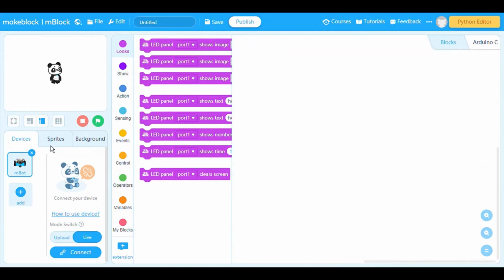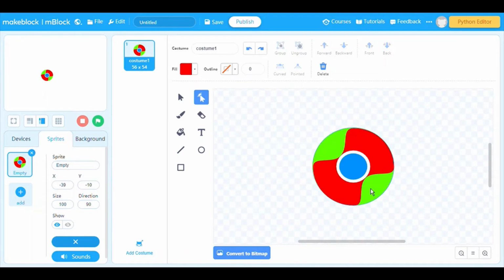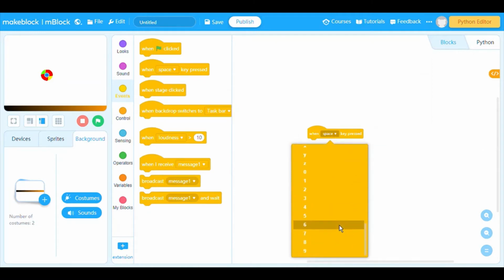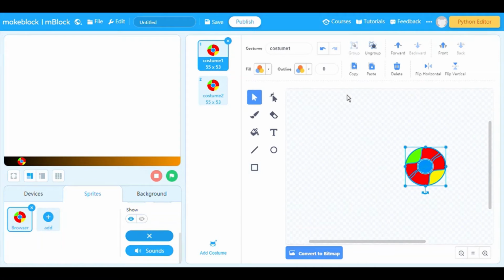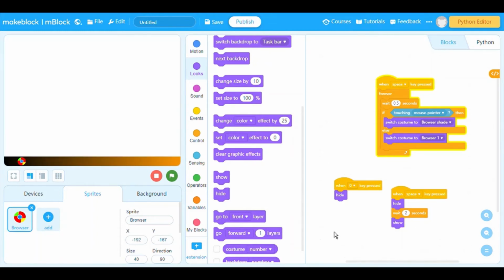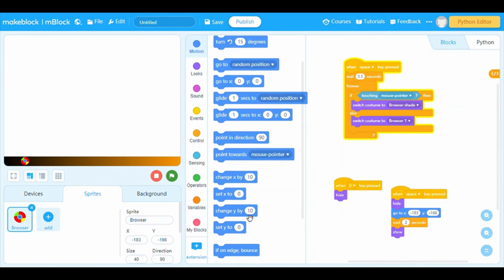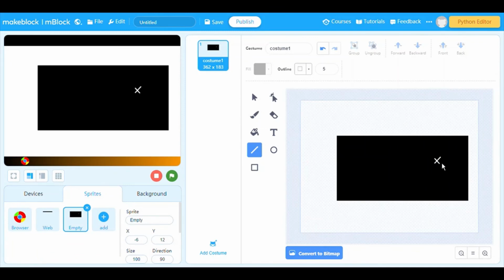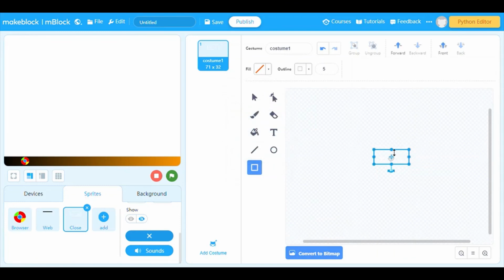How to make a desktop Part 1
Hi, I know it was a long time, But it is all gone.
Today I am going to make a desktop software out of Mblock